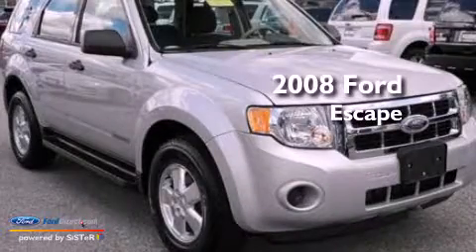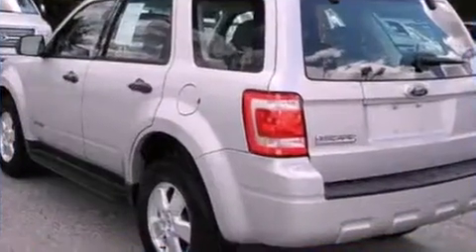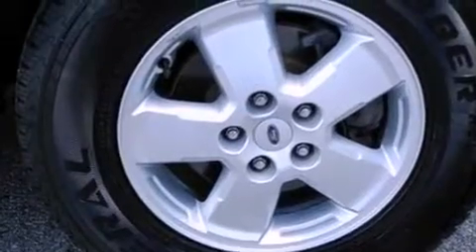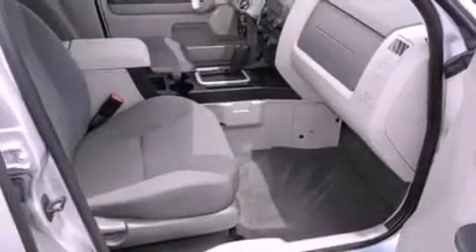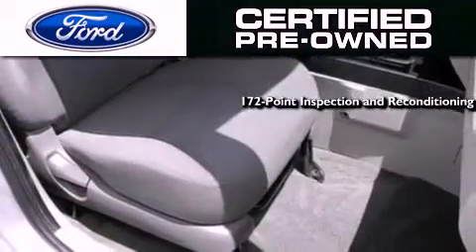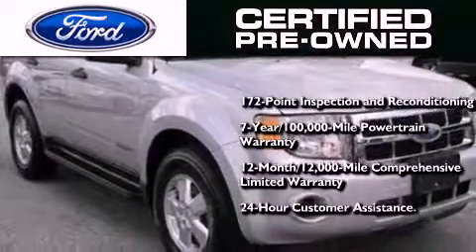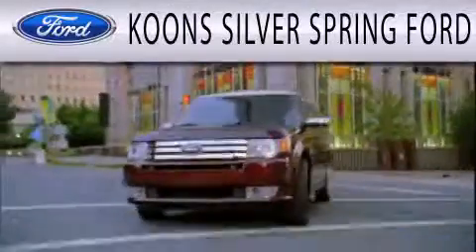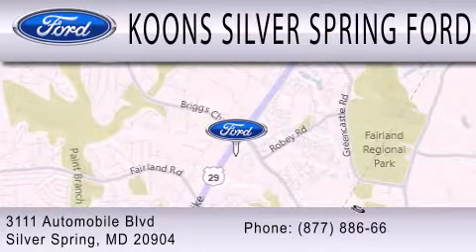Pre-Owned 2008 FORD ESCAPE Silver Spring MD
Year : 2008
 Make : FORD
 Model : ESCAPE
 Engine : 2.3L I4 16V MPFI DOHC

 Miles : 54,939

 Stock : 000P2695

 3111 Automobile Blvd.